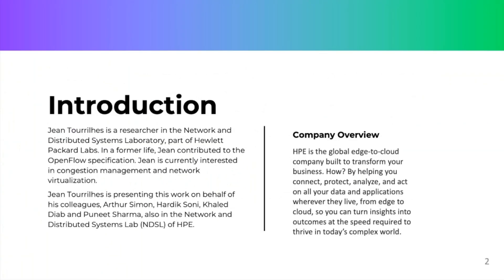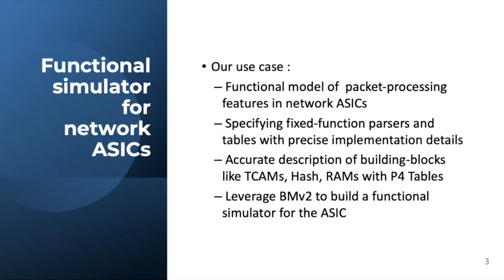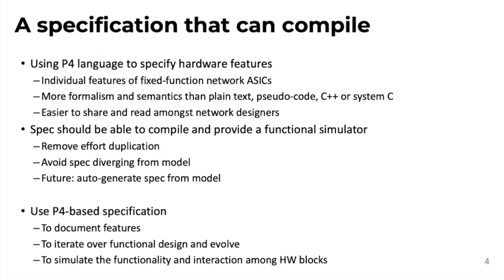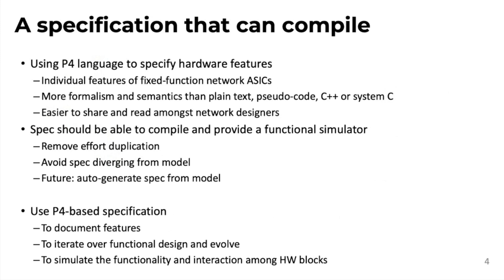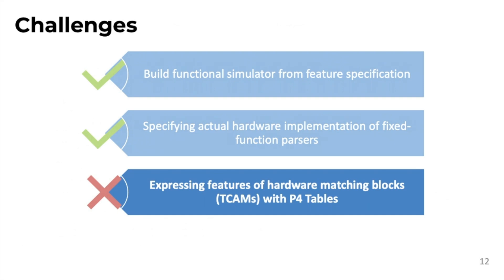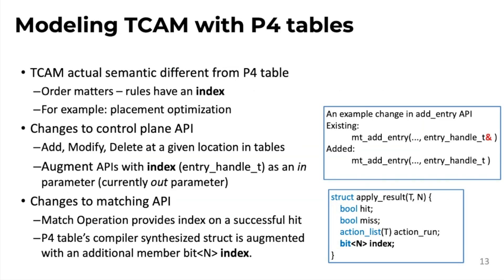Modeling Hardware Blocks of Network ASICS Using P4 - Jean Tourrihes (HPE)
Presentation for the 2024 P4 Workshop.